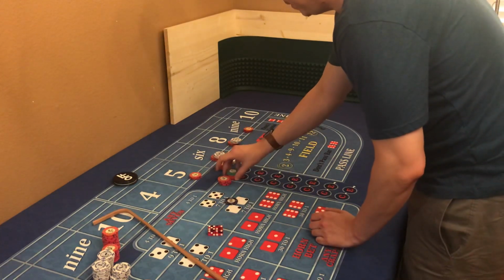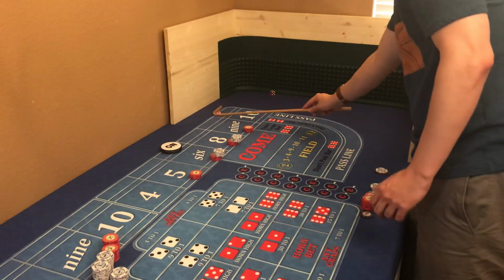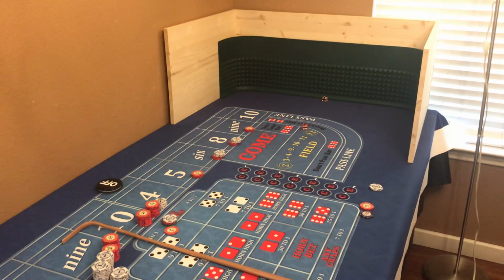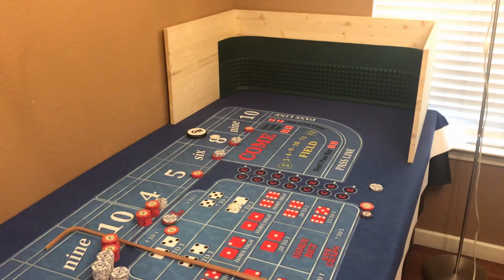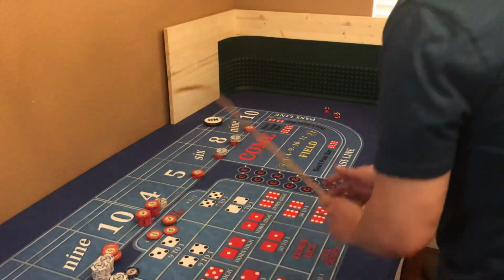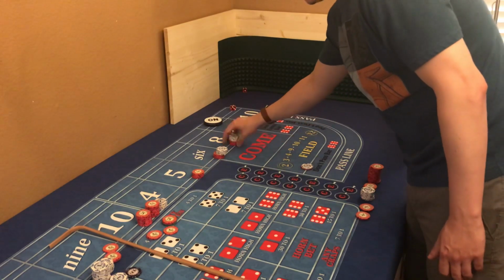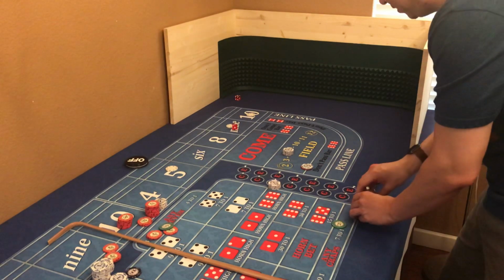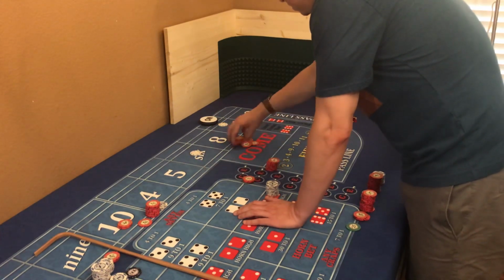Craps: Short game 5/3 2/4 $66 inside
Back to the short game - $66 inside. 3 Hits or 6 rolls and come down on all bets. Dice set used is all 7 set - 5/3 2/4.

Stuff I use:

Scroll Poker Chips
On/Off button
Craps Stick
Craps Dice
Craps Rubber Bumper